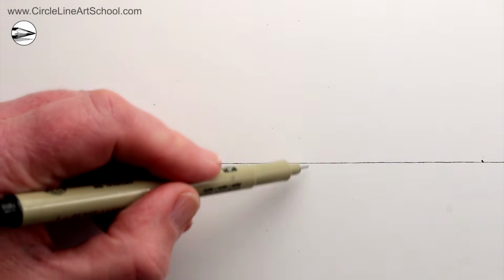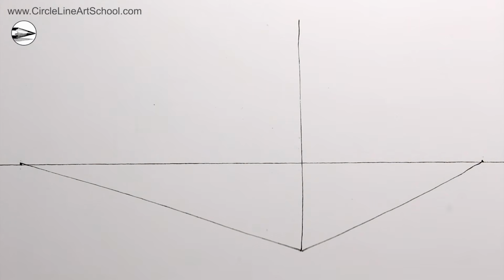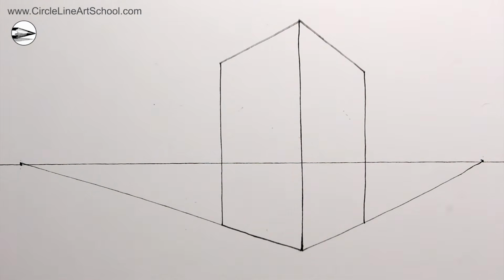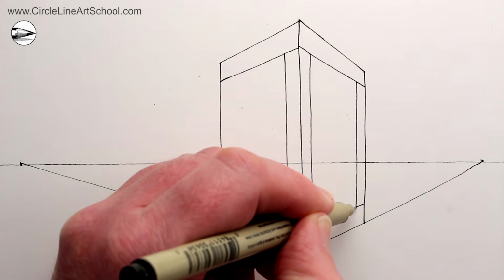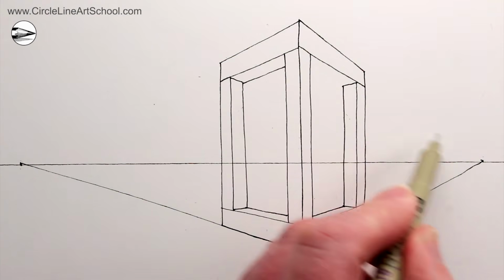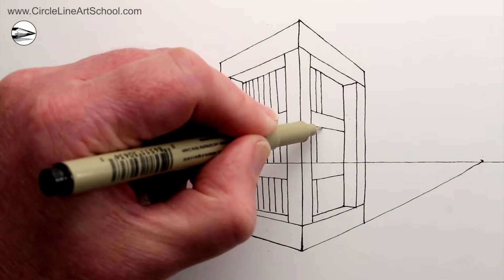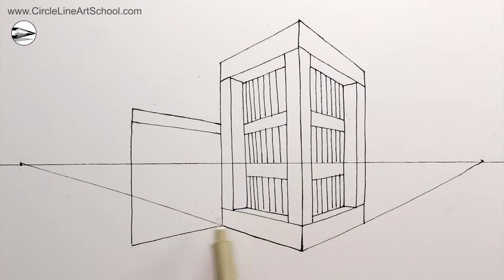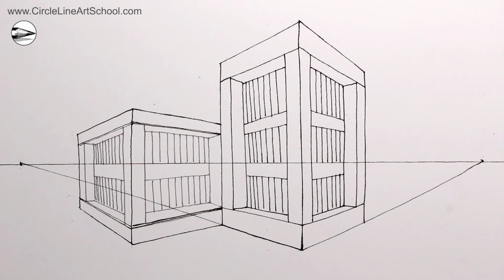Learn to Draw Buildings using Two-Point Perspective: Narrated for Beginners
Learn how to draw buildings using Two-Point Perspective in this narrated step-by-step drawing tutorial. Online course for beginners: How to Draw from Scratch

My books:
Drawing Optical Illusions: